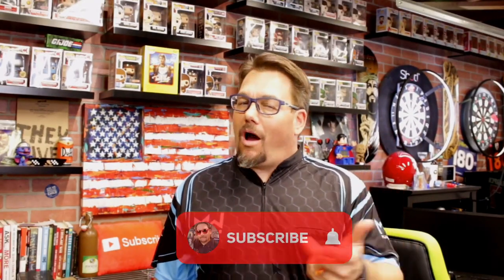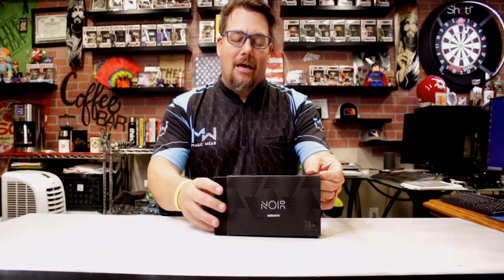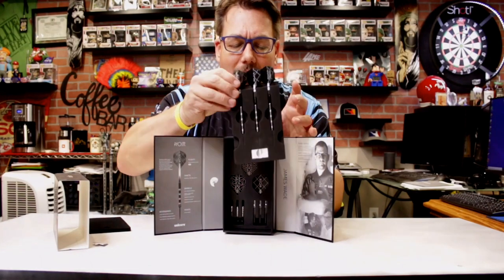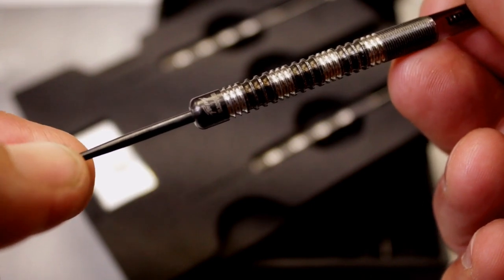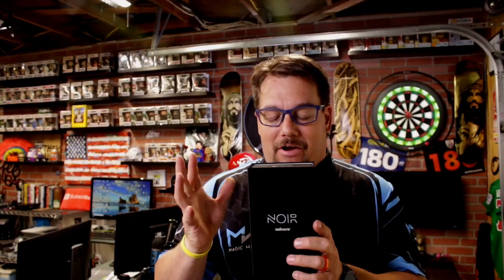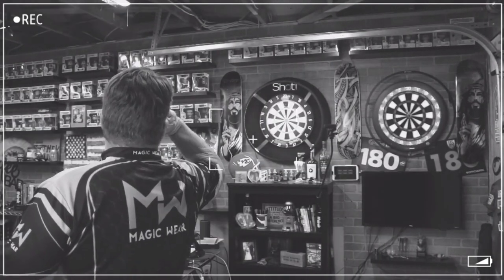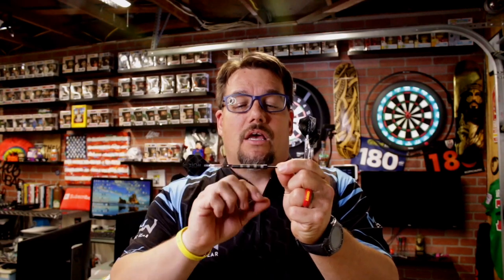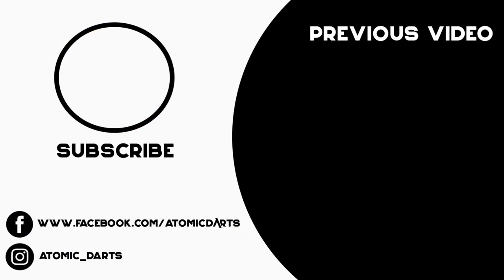James Wade NOIR Darts by Unicorn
Here is a look at the James Wade NOIR Barrels.

James Wade Noir Barrels:

There is an old saying in sport - “Form is temporary but class is permanent”

That is a perfect fit for James Wade and his NOIR Barrel.

Championship winning players patterns
90% Black Titanium Nitride Tungsten
Ultrafly Noir Flights
Guaranteed Weight Certified ±0.1g
Engraved Unicorn Hallmark
Includes 3 Sets Noir Ultrafly Flights
1 Set Premier Aluminium Shafts
1 Set Gripper 4 Two-Tone Shafts
20g: Length: 52.8mm, Diameter 6.1mm

22g: Length: 52.8mm, Diameter 6.3mm

24g: Length: 52.8mm, Diameter 6.6mm